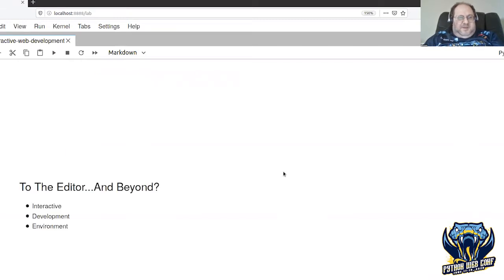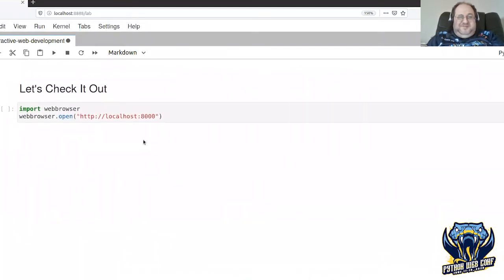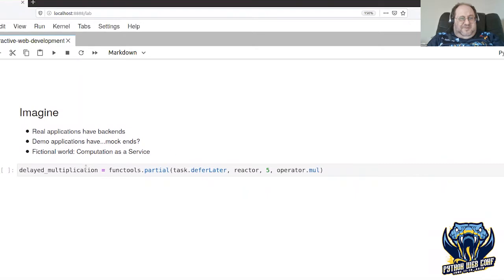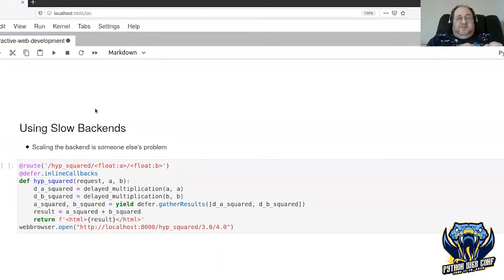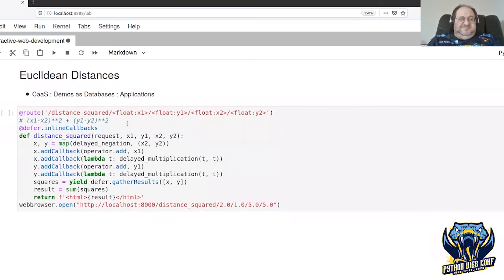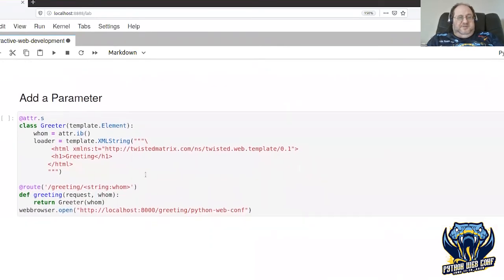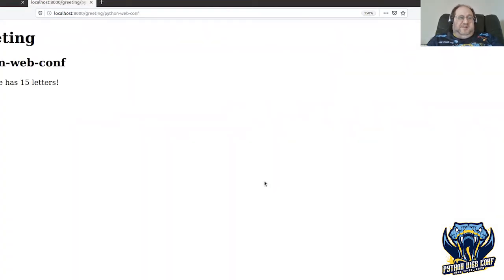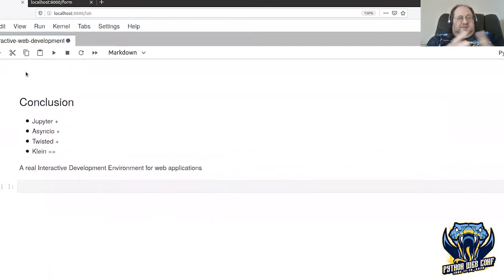"Incrementally Developing Your Web App With Jupyter and Klein" by: Moshe Zadka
Still restarting your app when you add or modify an endpoint? In the 1980s, we had real interactive development environment. Not editors which can run a debugger: an environment you modified by developing code. While 2015 maybe the past, come join a trip back. to the future of 1985. See how to develop an application endpoint by endpoint while it is running, leaving auto-restarting directory monitors in the 2015 past where they belong.